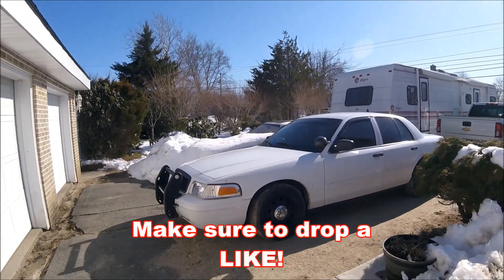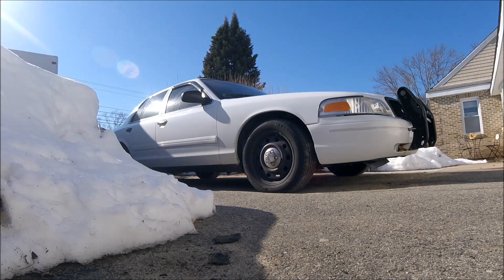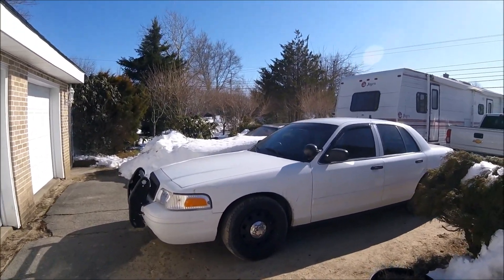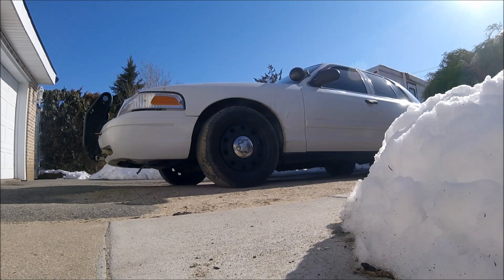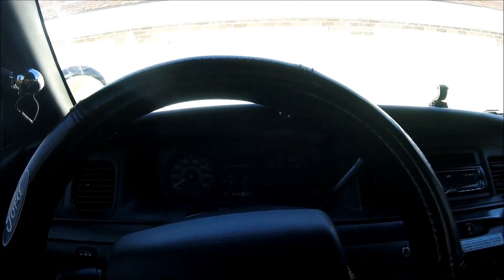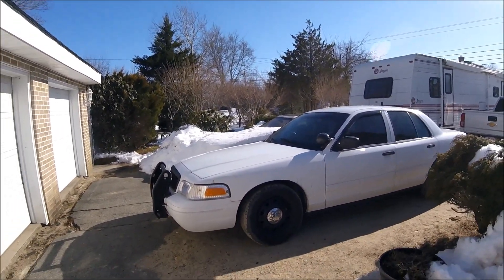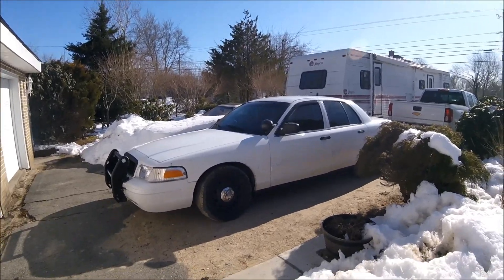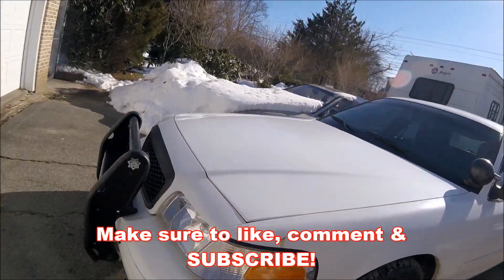What's the best years for a CROWN VICTORIA POLICE INTERCEPTOR?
Welcome back Crown Vic Crew to another video!
Remember stay safe, have fun and DON'T DO ANYTHING STUPID!